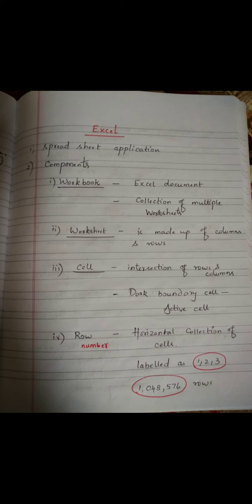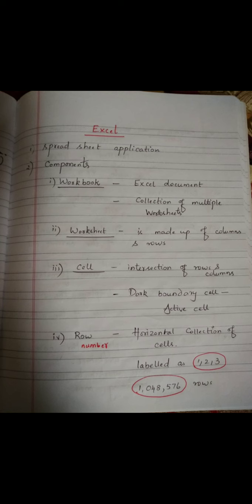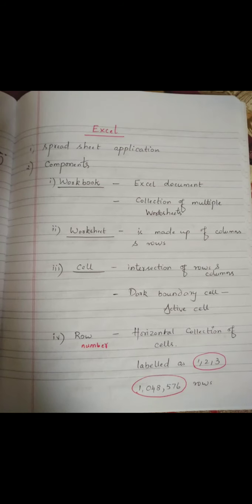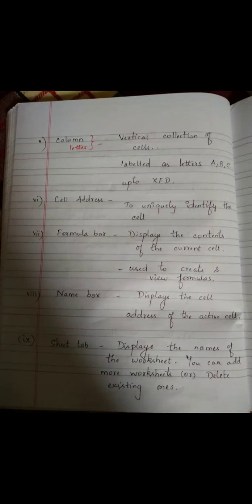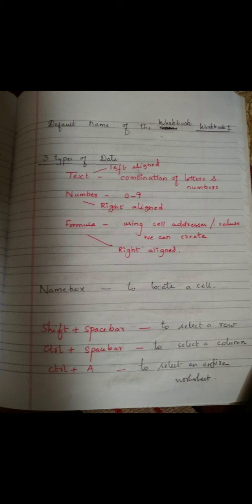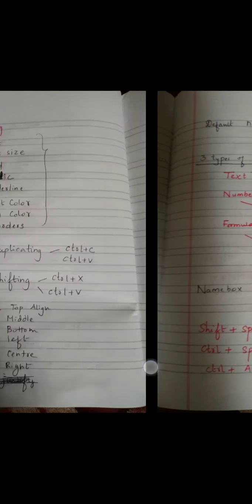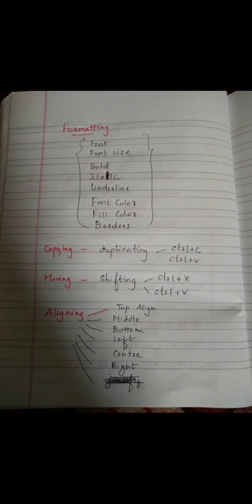Revision term2 G7